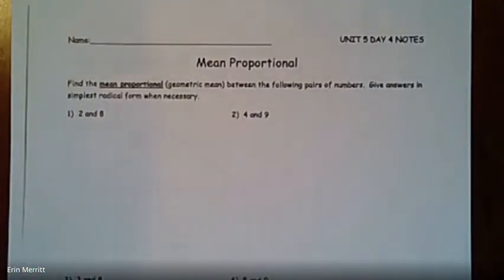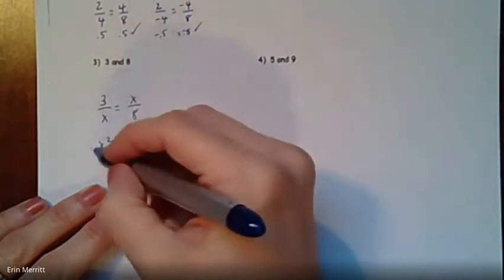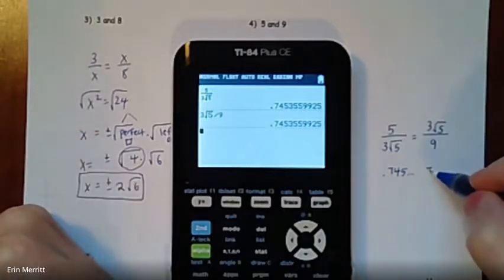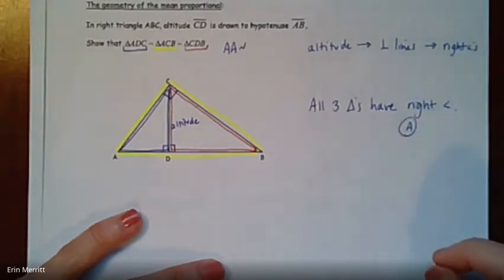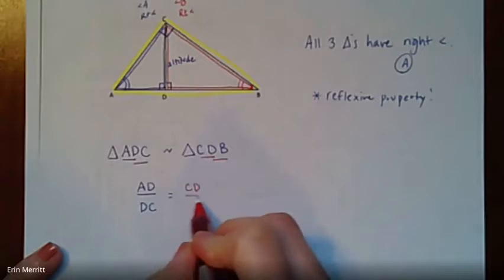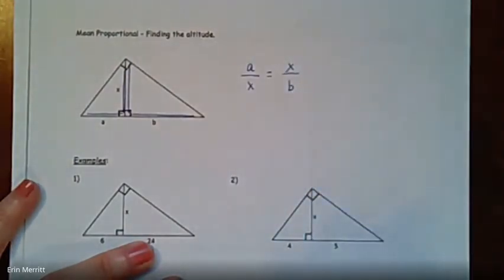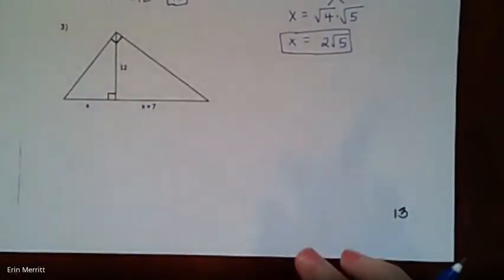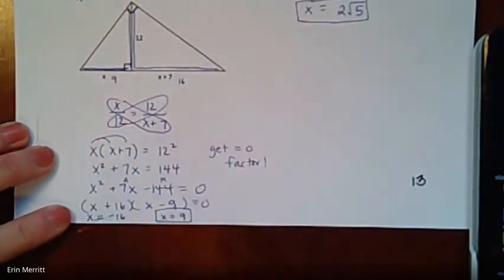Geo Notes 5-4 Mean Proportional